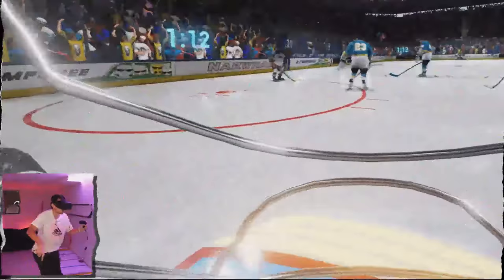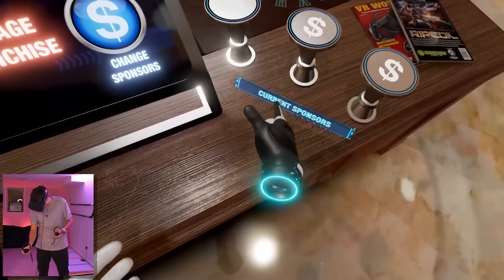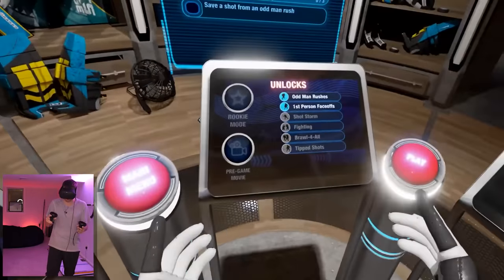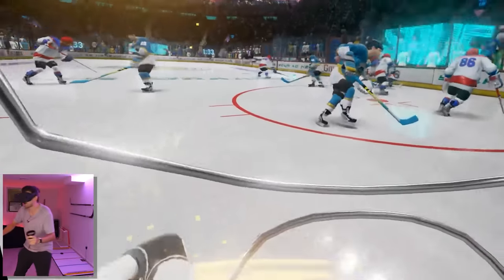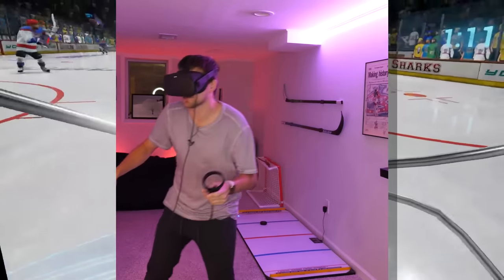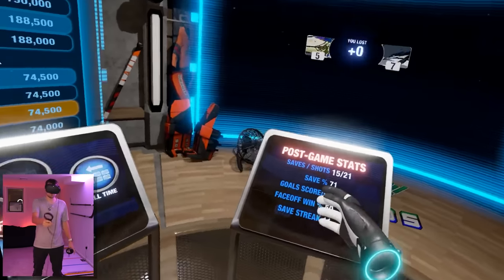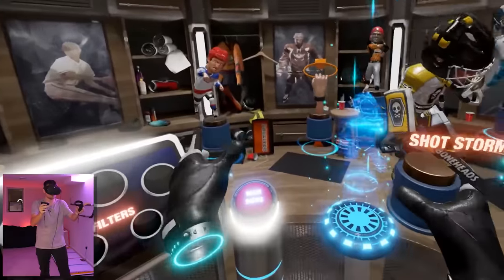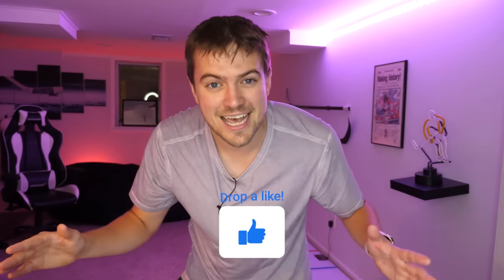MY FIRST HOCKEY FIGHT?! *VIRTUAL REALITY*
Welcome to PART 2 of the GREATEST HOCKEY GAME EVER MADE. In today's episode, we unlock some mini-games, continue the grind, and get in our first ever HOCKEY FIGHT.

EQUIPMENT I USE:
Game Capture➝